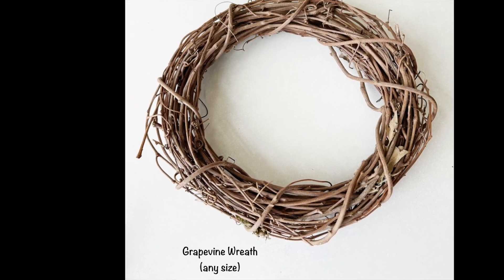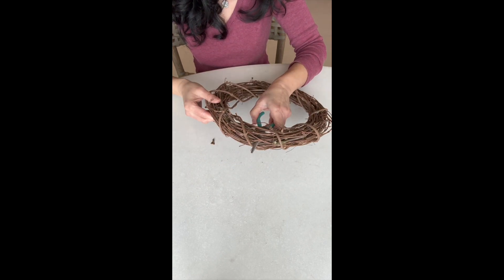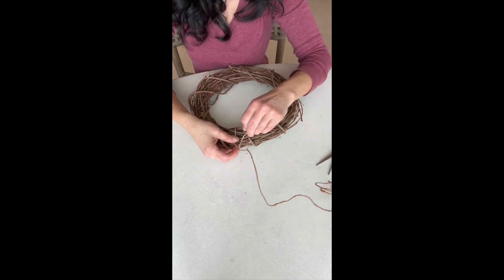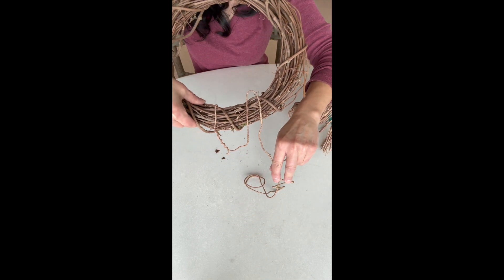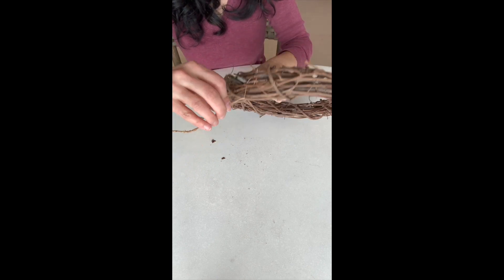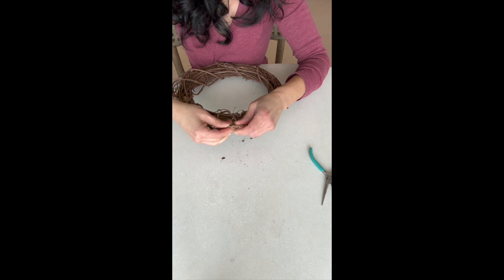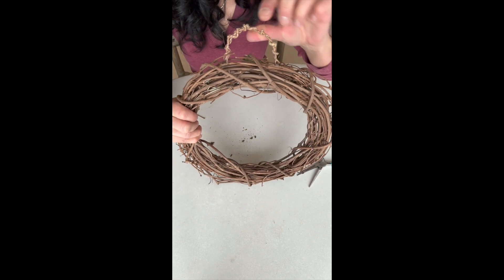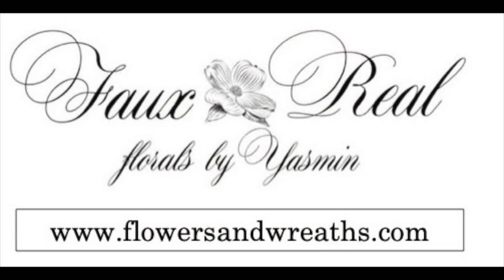How to Attach a Hanger on a Grapevine Wreath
In this video, I will instruct you on how to put a hanger on your grapevine wreath.  Contrary to what people might think, I believe the hanger should be the first thing to attach to the wreath.  It's important to include this feature, especially if you're selling wreaths to customers.  Nothing is more annoying than buying a beautiful wreath, only to find that it has a flimsy hanger or worse, no hanger!  Give your wreaths that extra quality every time you make one.

Share your floral creations with me on Instagram by tagging @fauxrealfloralsbyyasmin